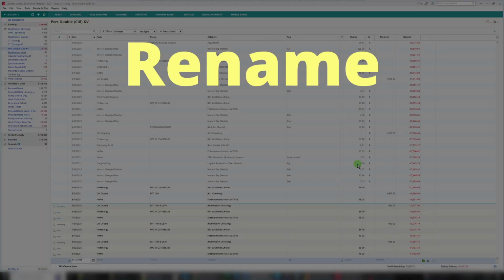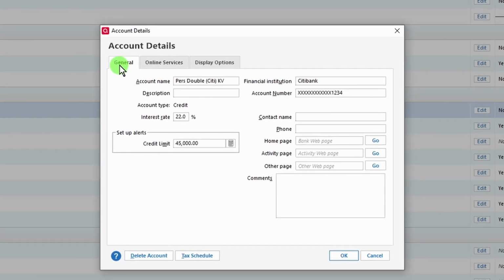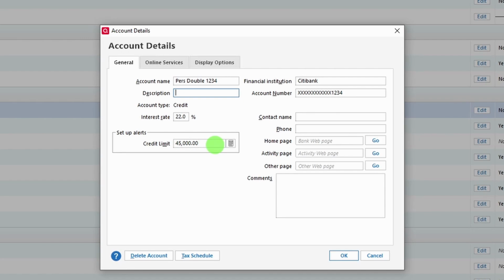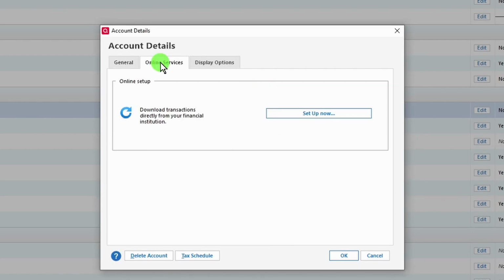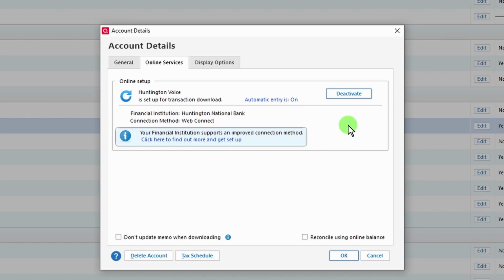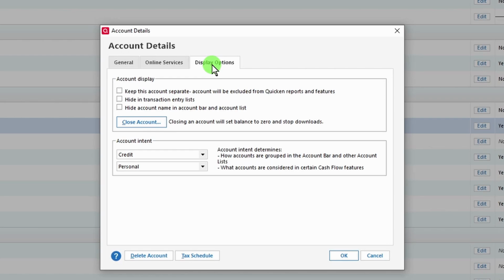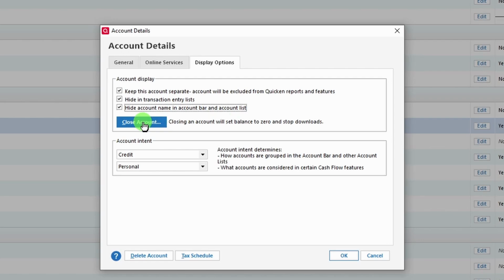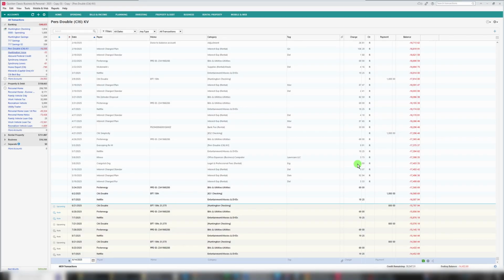Is Your Quicken Account Messy? Try This!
Want to rename an account, fix a connection, or clean up how your accounts look in Quicken? In this video, I’ll walk you through how to make changes in the Account Details window using Quicken Classic Business & Personal 2025.
We’ll cover:
• How to access the Account Details window
• What each tab means (General, Online Services, Display Options)
• How to rename accounts, fix sync issues, or hide old accounts